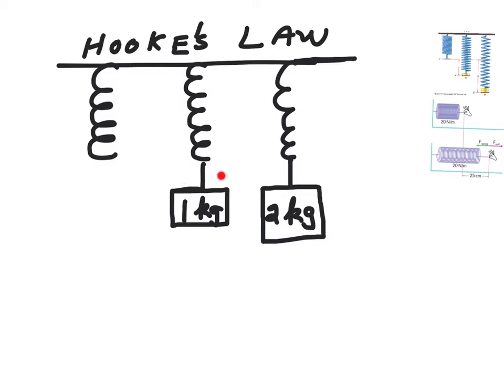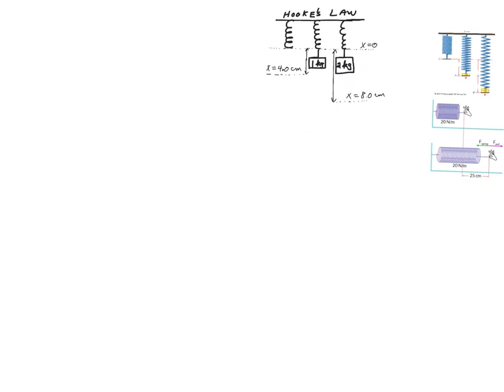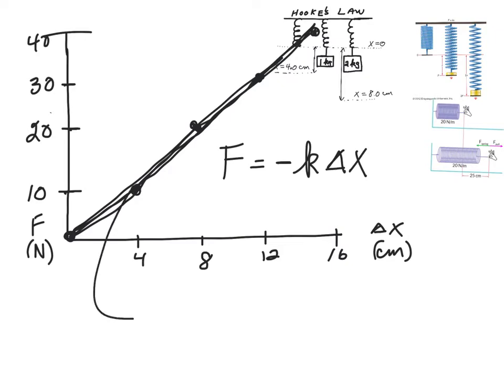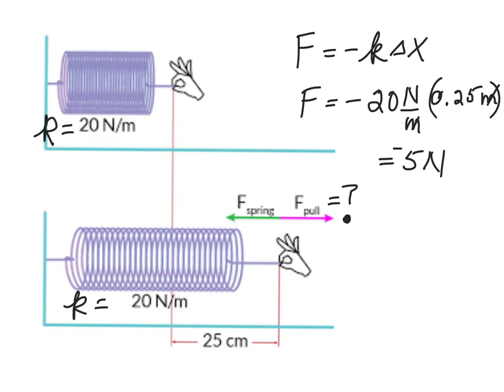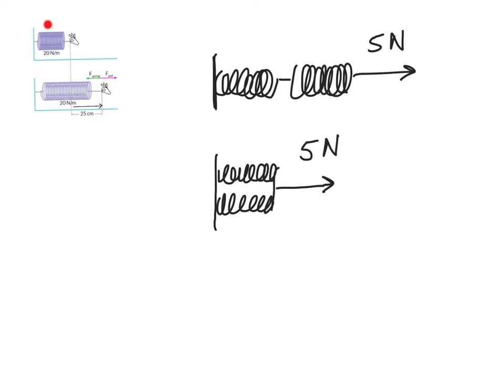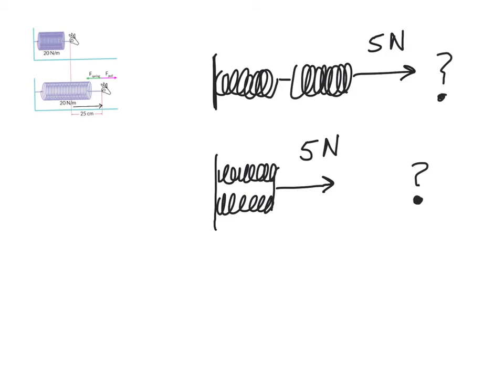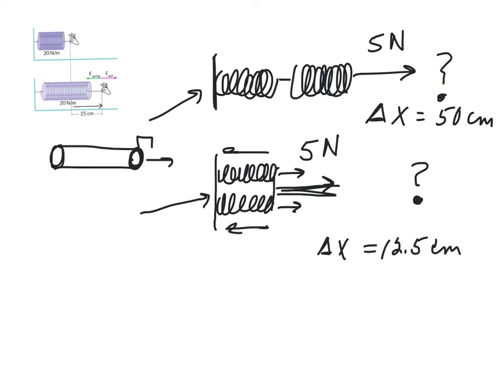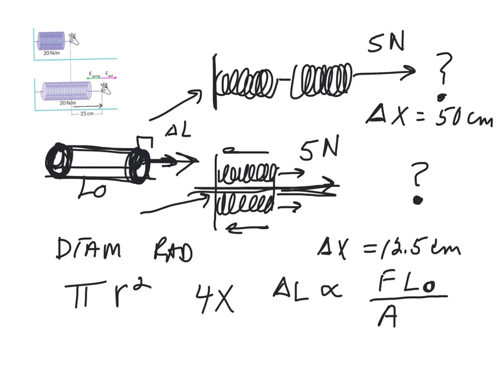Hooke’s Law - Elasticity